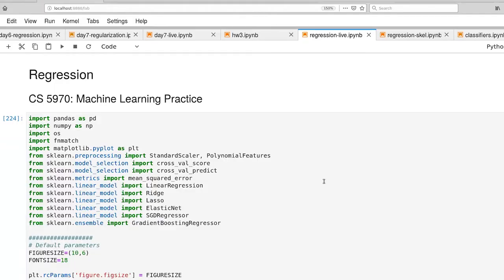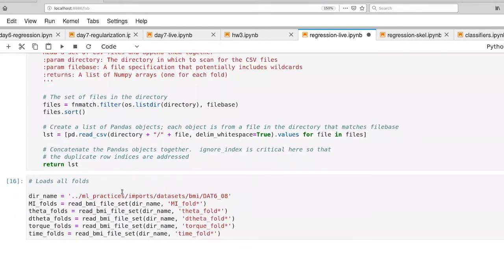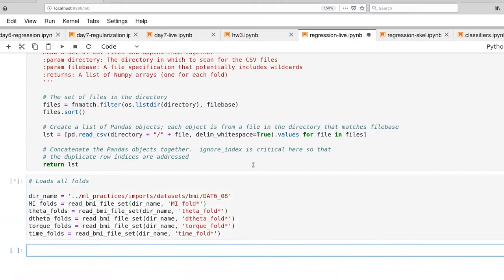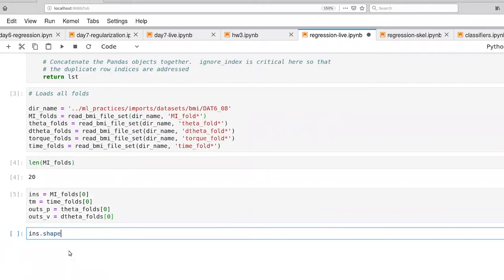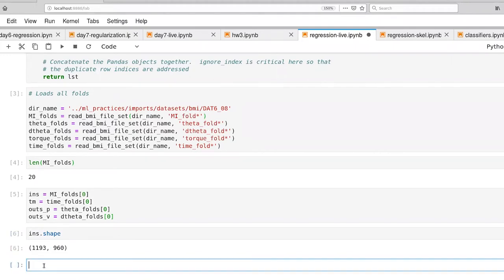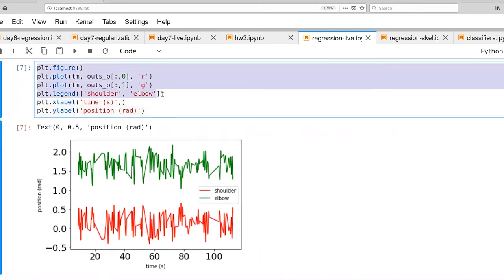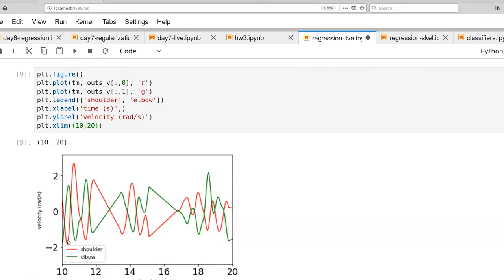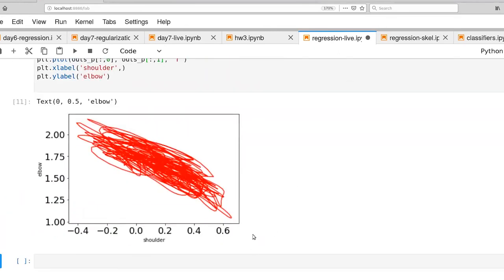Example: Brain Machine Interface Data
Loading and visualizing a BMI data set